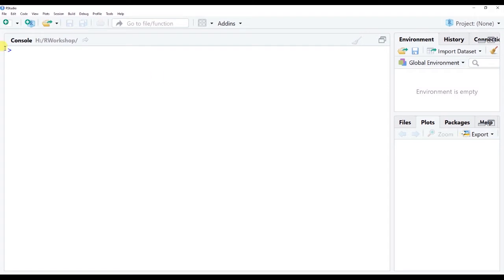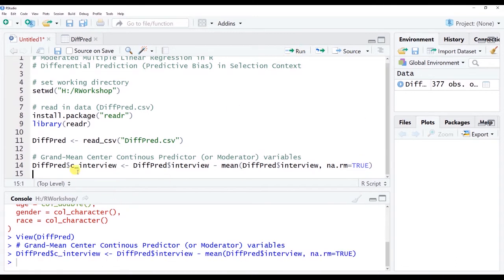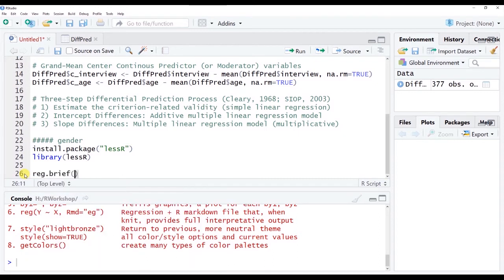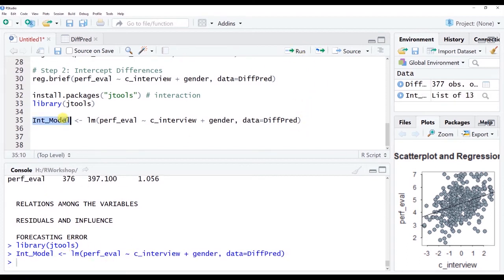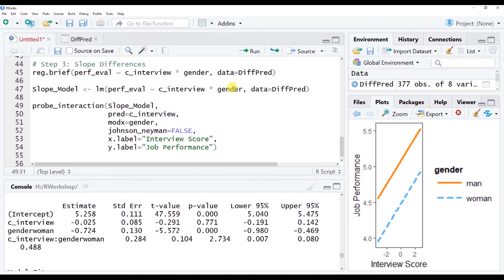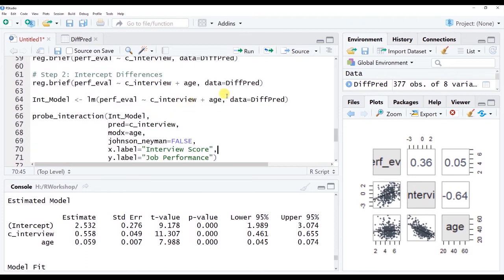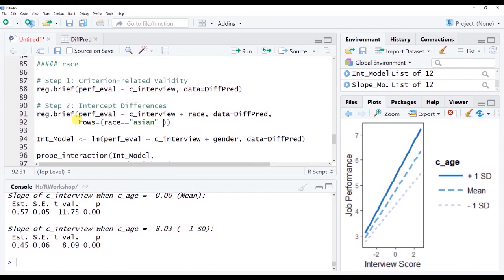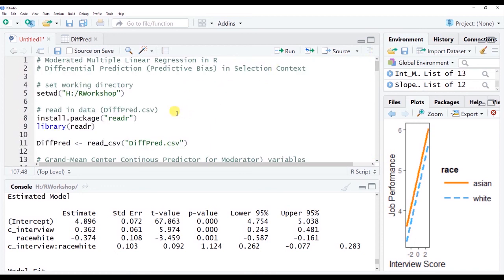Moderated Multiple Linear Regression in R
NOTE: An update to the lessR package has resulted in the following changes. First, the abbreviated output version of the Regression function is now called reg_brief (formerly reg.brief). Second, the argument to request standardized coefficients (based on z-score rescaling of the predictor and outcome variables) is now: new_scale="z" (formerly standardized=TRUE and rescale="z").

This tutorial demonstrates how to estimate a moderated multiple linear regression model in R, including how to assess and visualize differential prediction (predictive bias) by creating simple slopes plots.

As noted in the video [24:20], the jtools package has been replaced with the interaction package, and the probe_interaction function now belongs to the interactions package.

In terms of the context, I focus on the differential prediction of employee selection procedures (i.e., tools, assessments) and, in doing so, apply the three-step “step-up” process using moderated multiple linear regression models (Cleary, 1968; SIOP, 2003). This process uses what is referred to as hierarchical linear regression, as additional predictor variables are added at each subsequent step, and their incremental validity above and beyond the other predictors in the model is assessed; for an introduction to hierarchical linear regression, please see the following conceptual overview video and tutorial